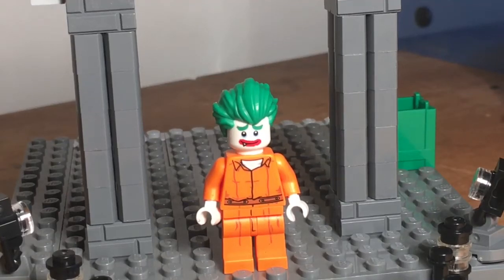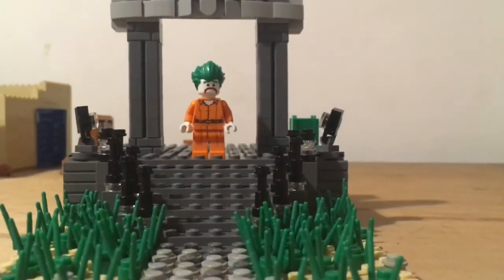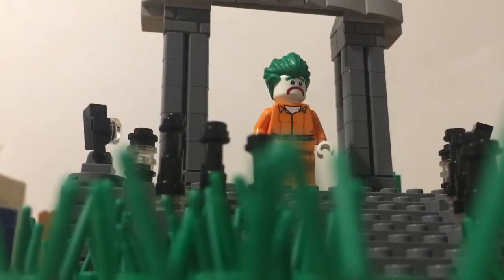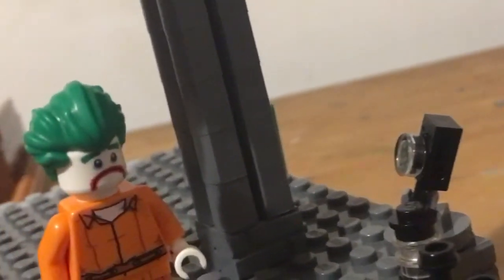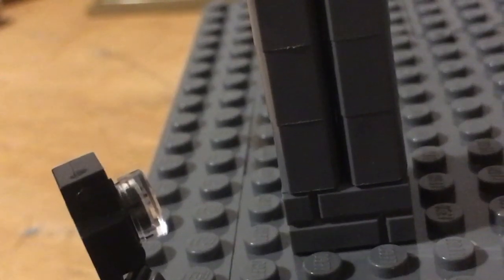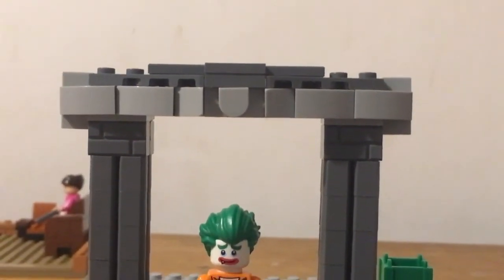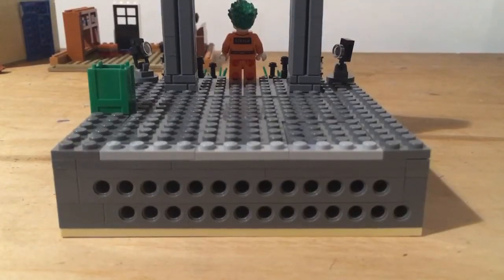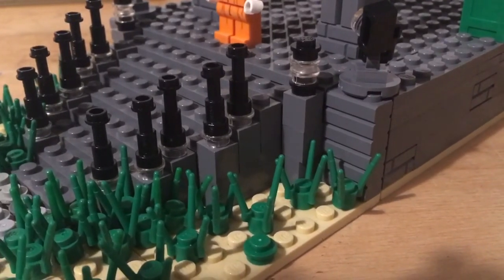Building Arkham asylum #1 ‘the main entrance’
Today I go over the main entrance of the Arkham asylum prison moc